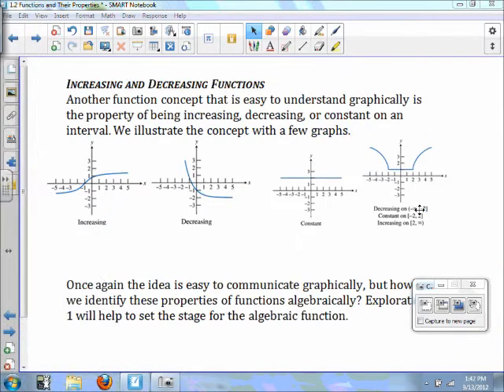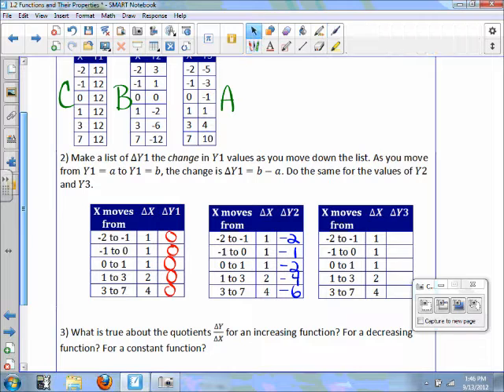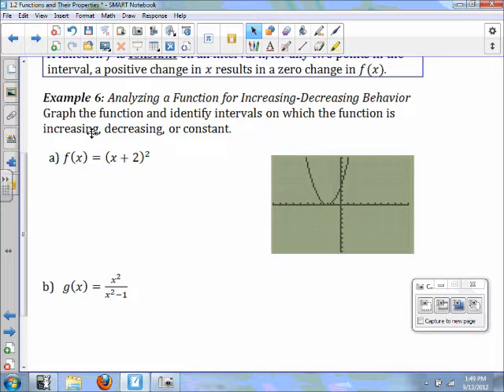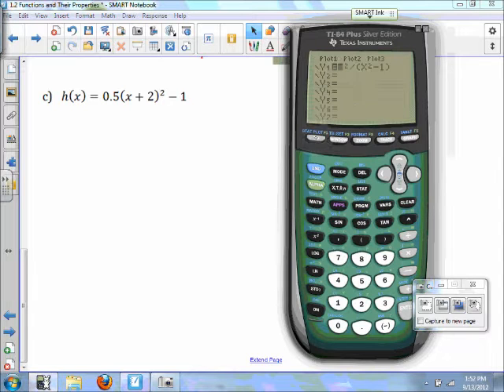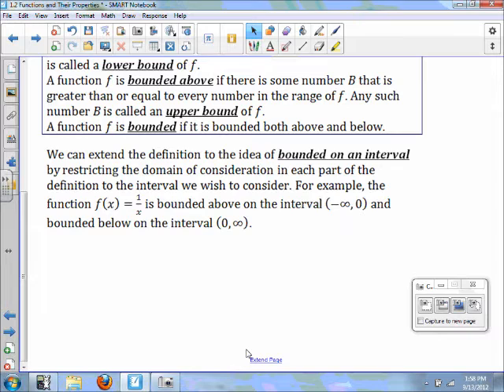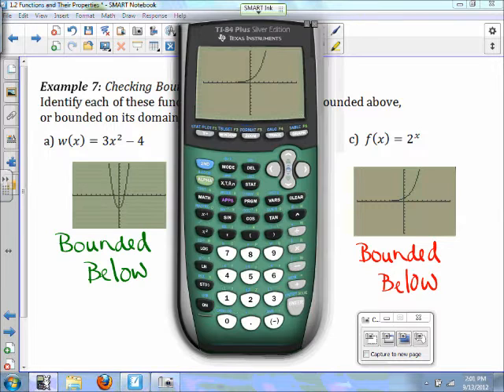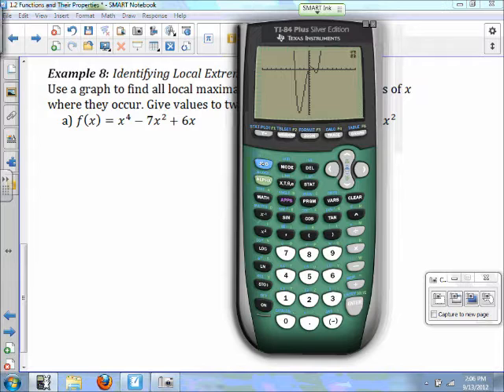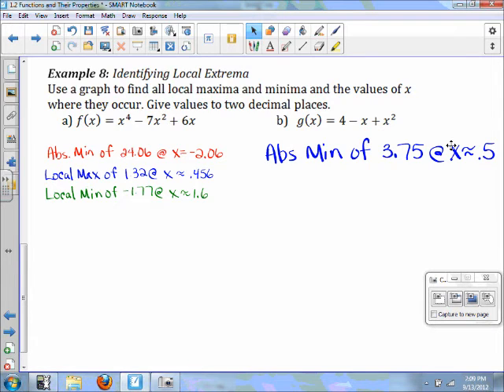1 2 Functions and Their Properties Examples 6 8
Increasing and Decreasing Behavior, Boundedness, Local and Absolute Extrema